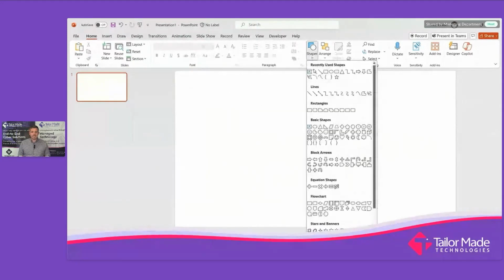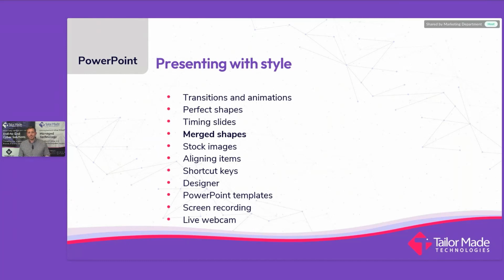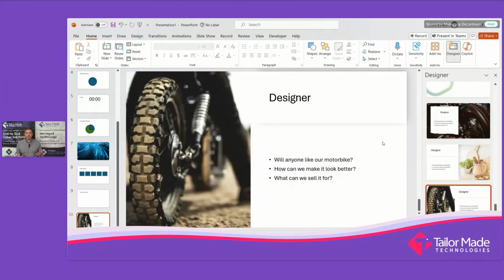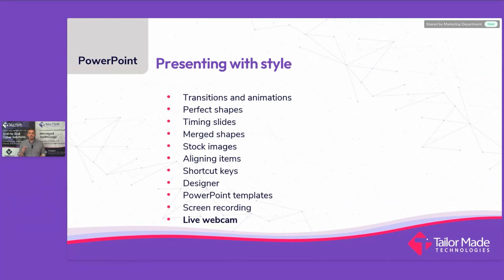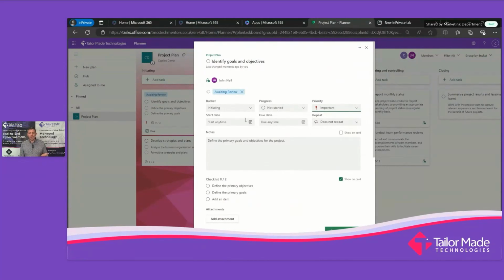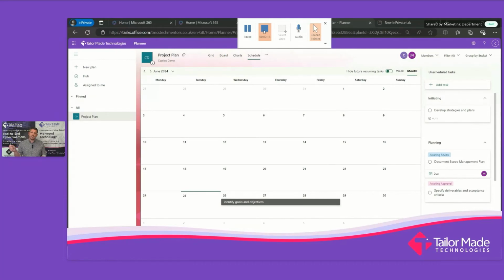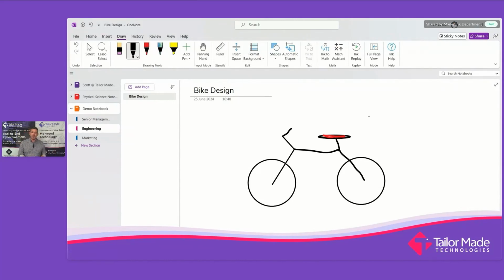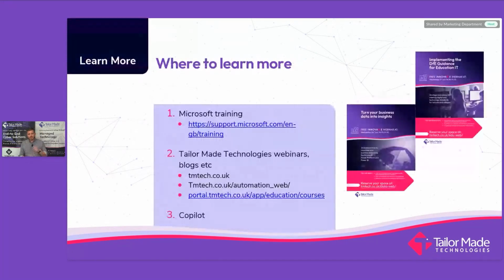Improve your skills in PowerPoint, OneNote, and Planner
The Microsoft 365 suite of services is the bedrock for most businesses across the UK. However, most M365 users only use the basic features. If you are looking to save time and effort then our CTO, Scott Weedon speaks through how to use advanced features in PowerPoint, OneNote and Planner to increase your productivity.